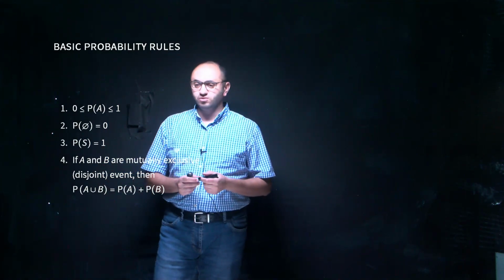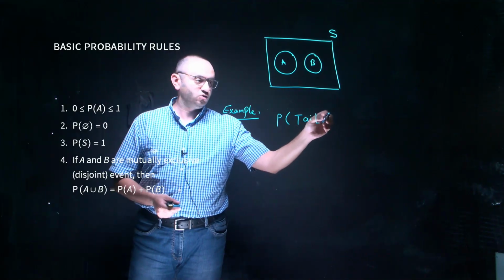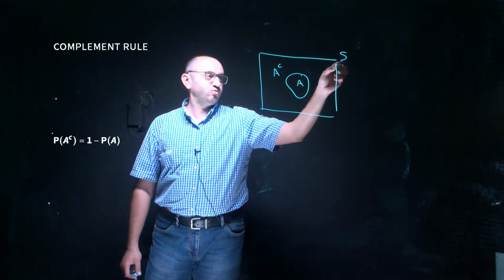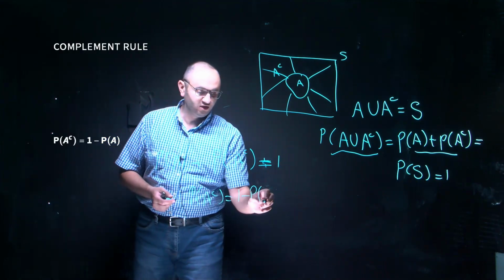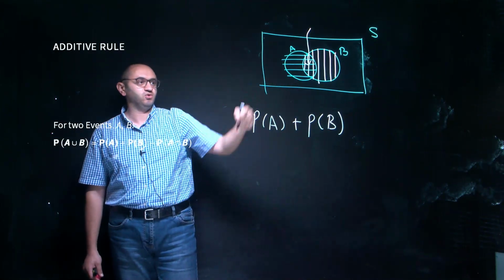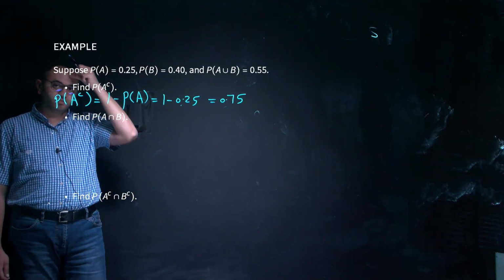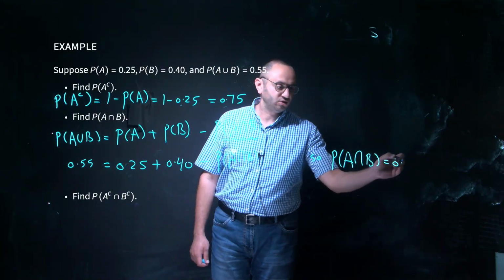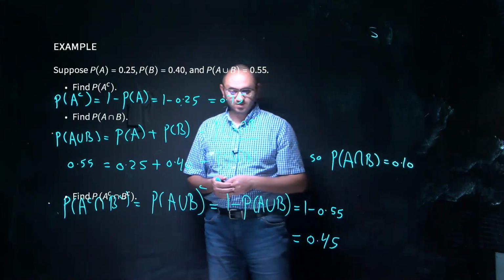10. Basic Probability Rules